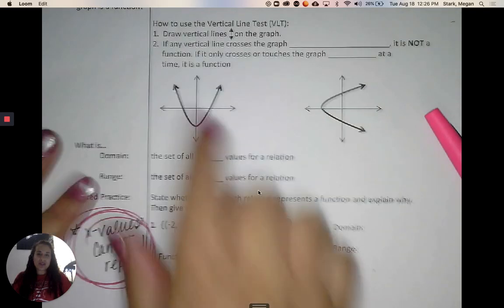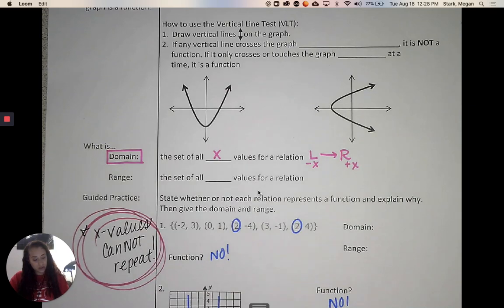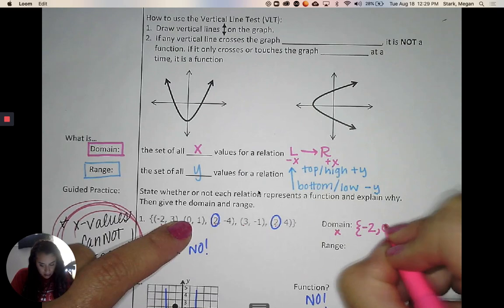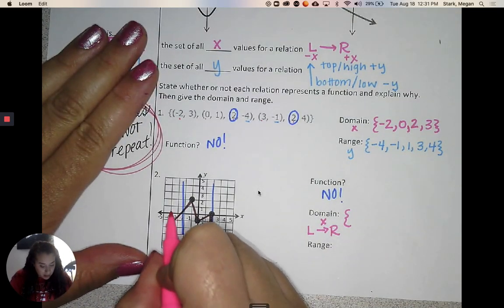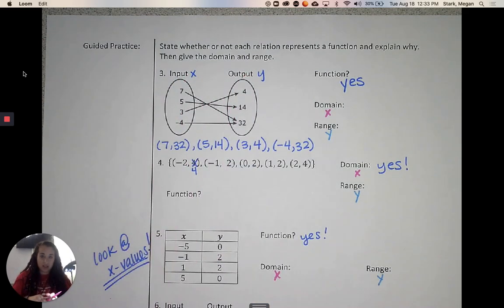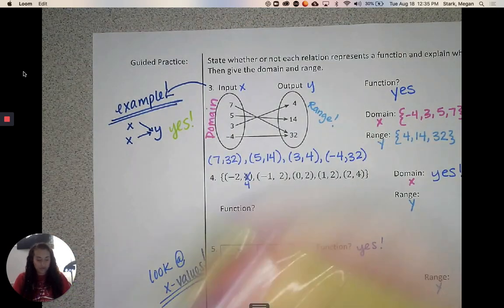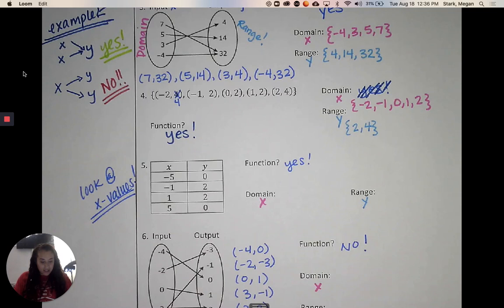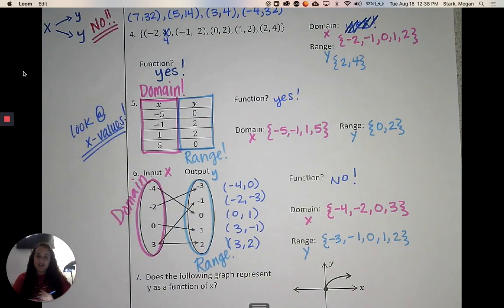Domain and Range